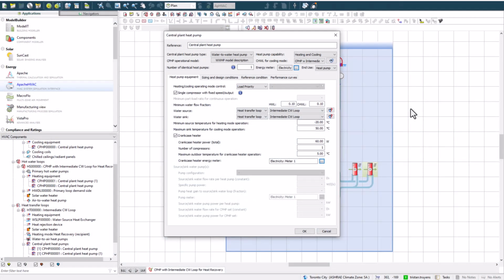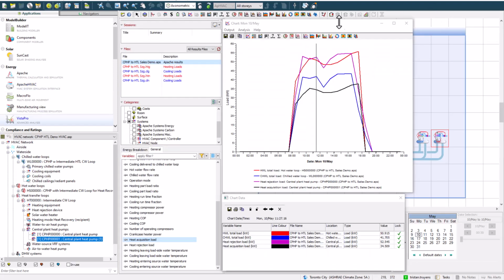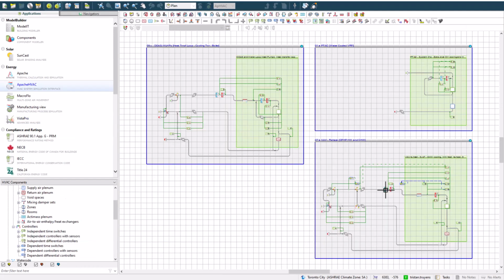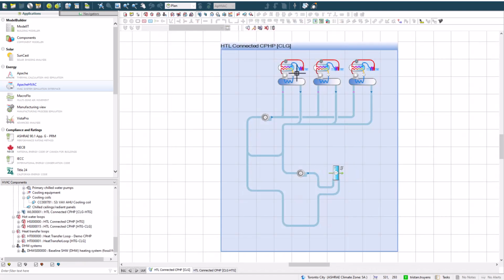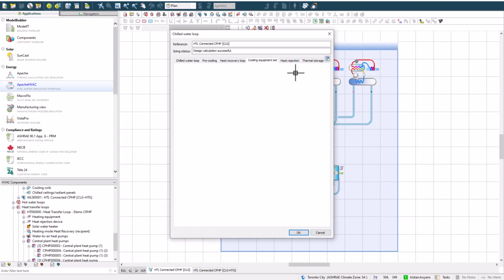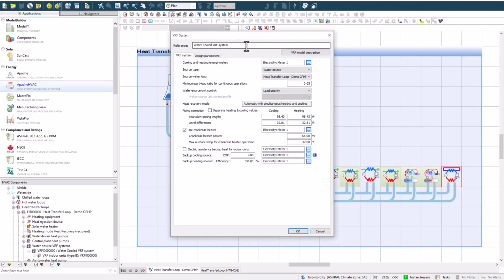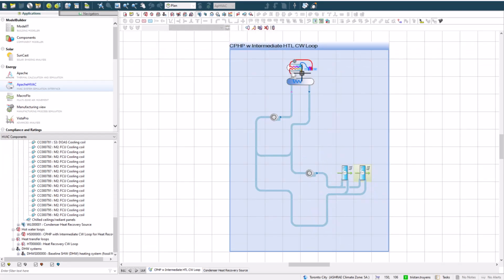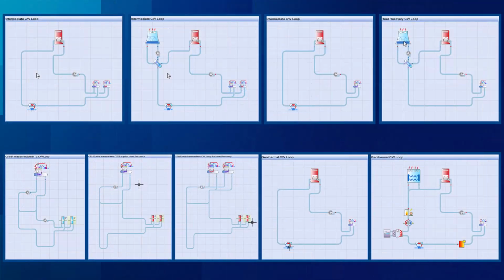Central Plant Heat Pumps Coupling to Heat Transfer Loop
The Central Plant Heat Pump (CPHP), can now use a Heat Transfer Loop (HTL) as a heat source or sink, when it’s configured in water-to-water mode.

When configured correctly, the permutations for these systems are vast, and will allow the simulation of a multitude of modern decarbonisation strategies, designed to maximise the recycling of heat within a building, before needing to acquire or reject it to an external energy reservoir.

This provides significant new capability and opportunities for modelling of heat-recovery between different hydronic loops serving coincident heating & cooling loads.

It also enhances the ability to model geo-exchange systems more explicitly for either Ground-Water Geothermal (e.g., Darcy systems) or Underground Thermal Energy Networks.

This update similarly enhances the fidelity of HVAC models where the coupling of condenser heat recovery sources, combined heat & power, solar water heaters, and cooling towers or fluid coolers is included in the design.

00:00 Introduction
00:25 CPHP using HTL (Heat Transfer Loop)
01:25 CPHP using CWL (Chilled Water Loop)